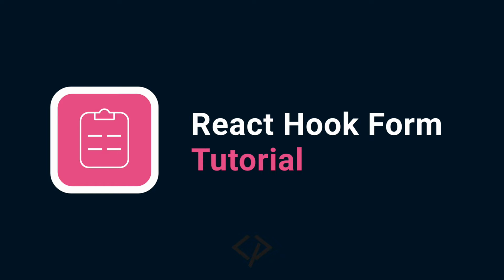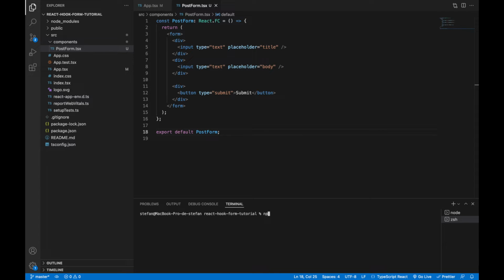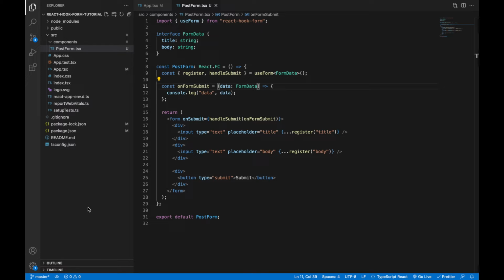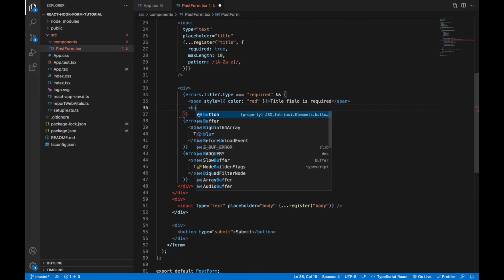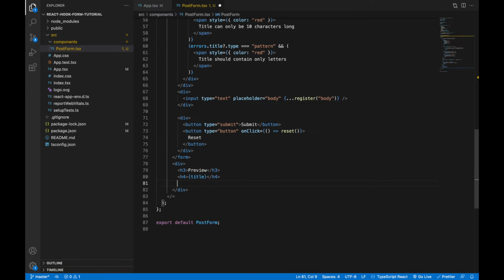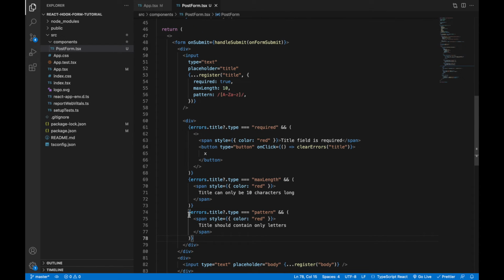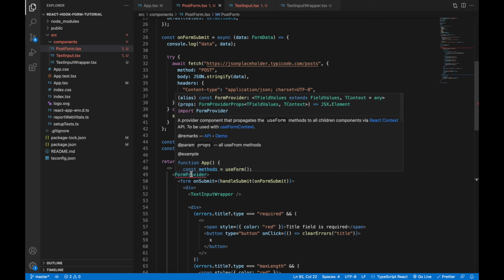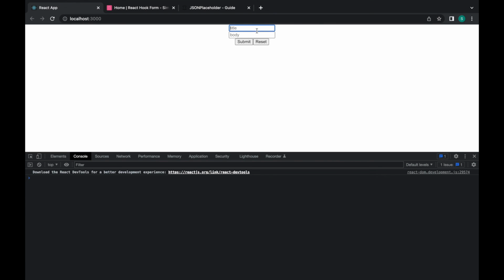React Hook Form - Tutorial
In this short tutorial you will learn how to use useForm hook and how to manage forms in you React web apps.

We will also cover FormProvider and useFormContext in order to achieve nested structure of your components.